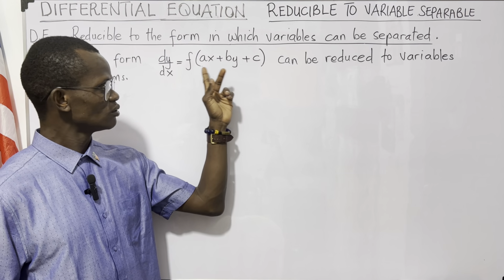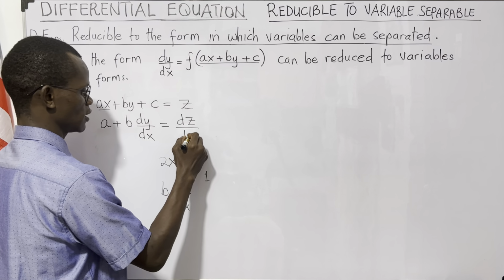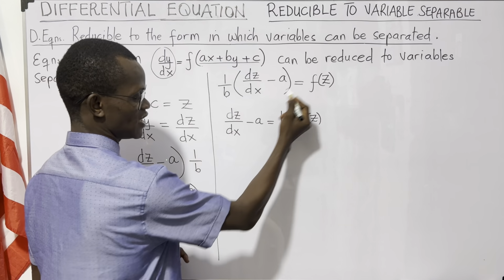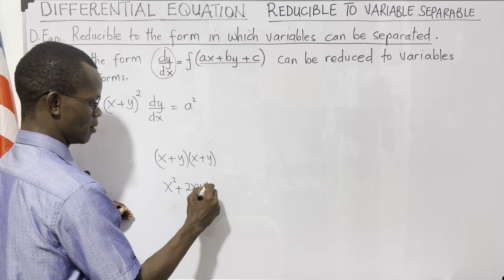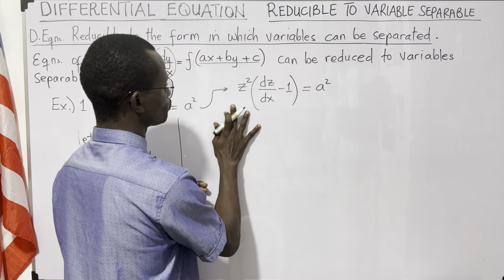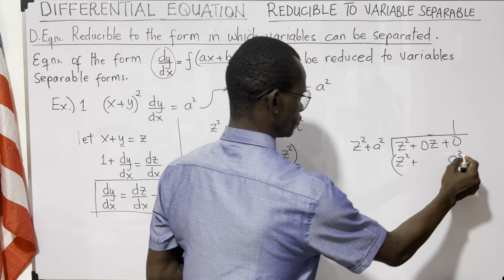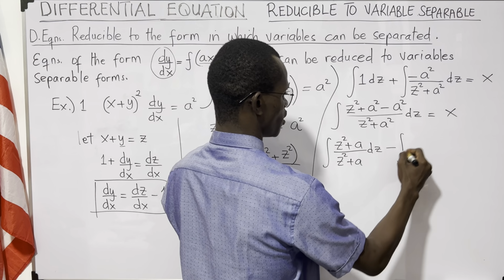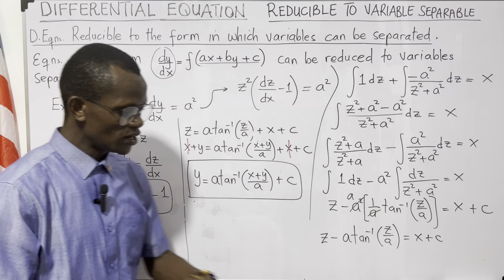Lesson 72: Ex. 44 | Reducible to Variable Separable (Differential Equations)